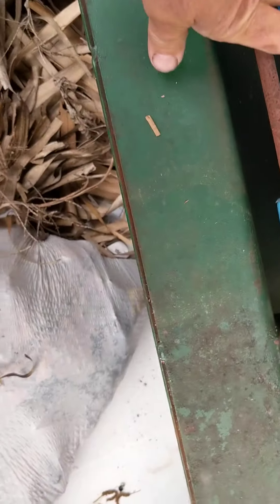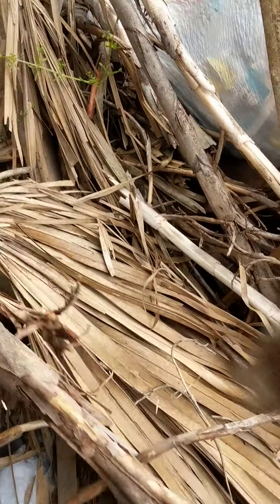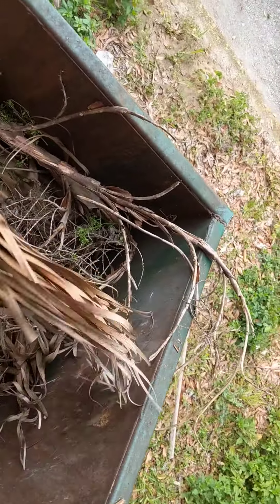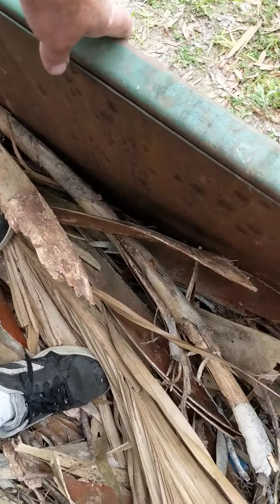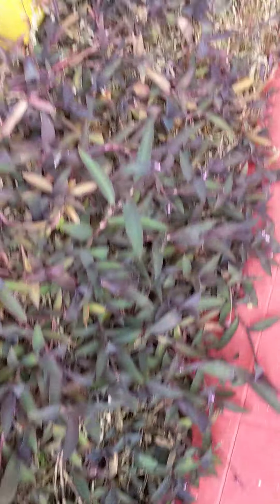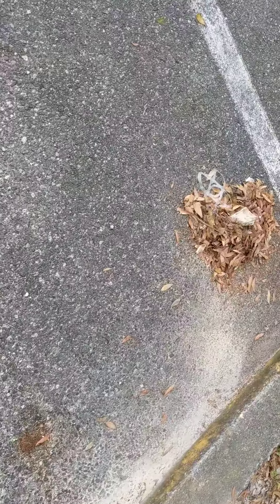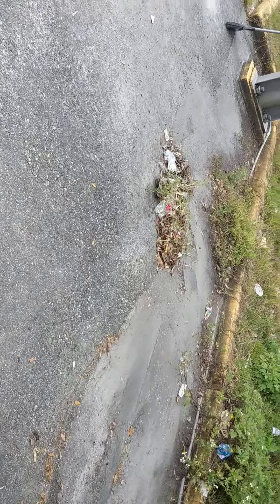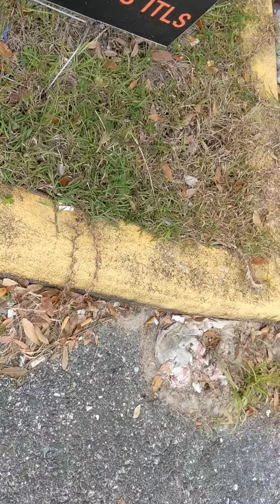March 27, 2021(3)